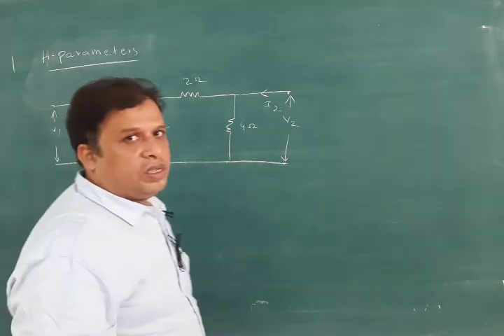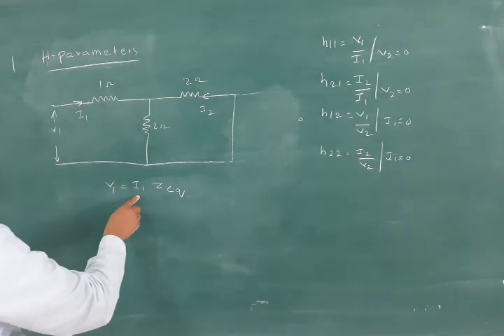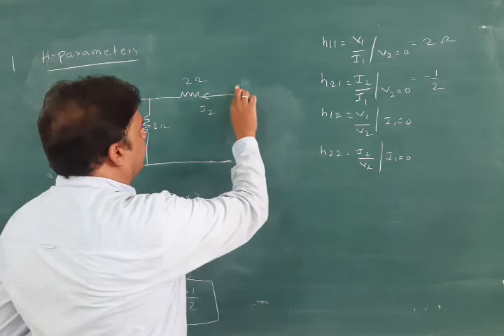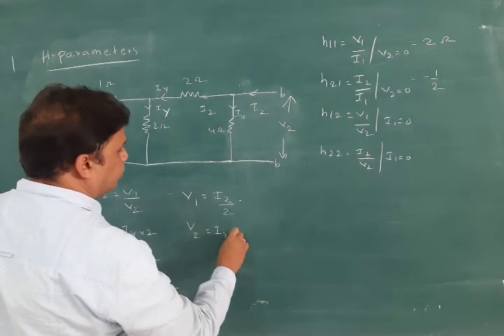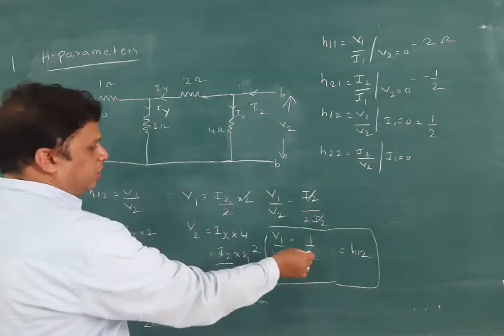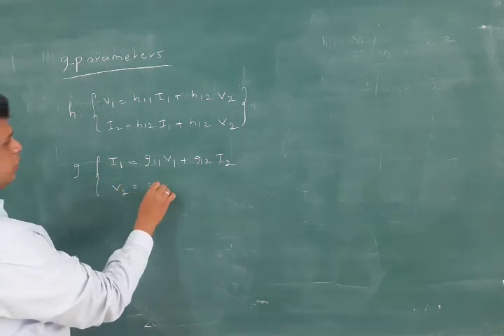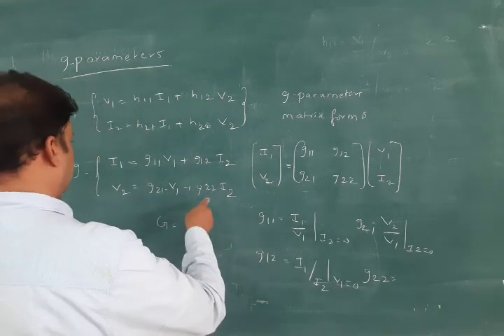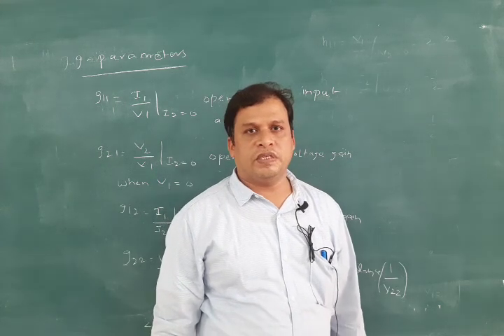Sub:Network Theory Topic:h parameters Numericals and g parameters